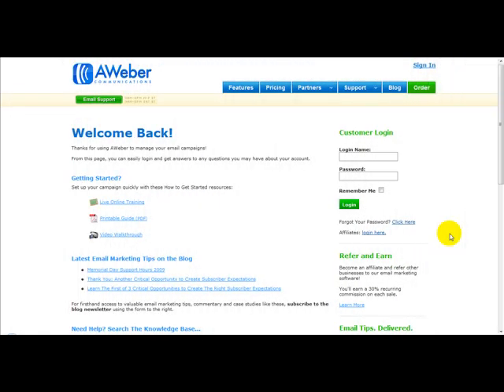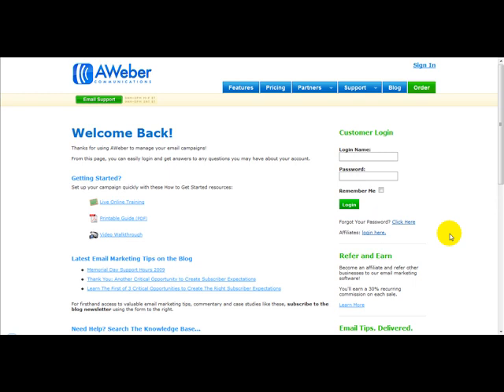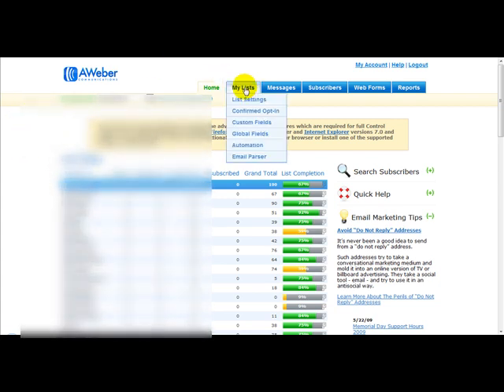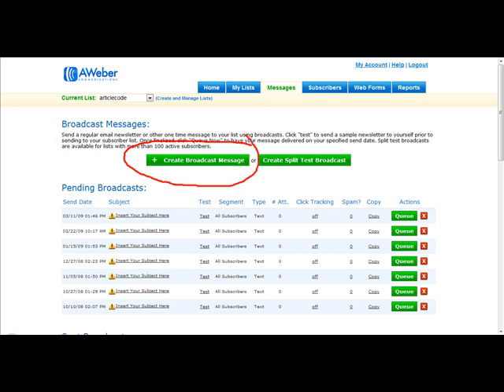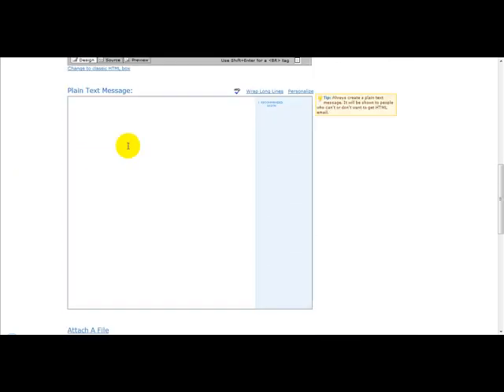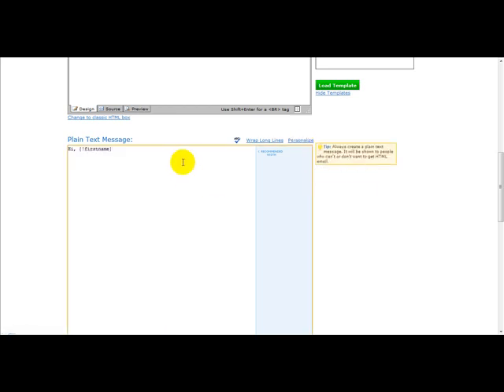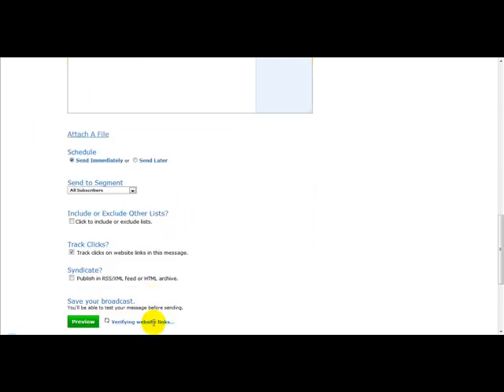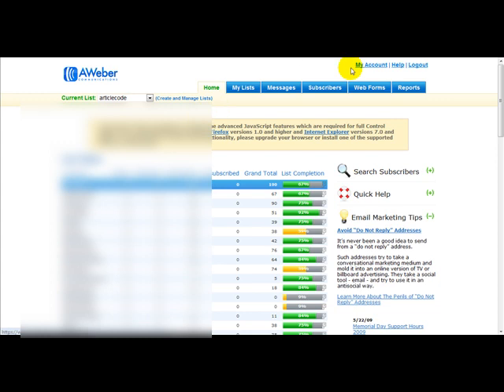How to Use Aweber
How to Use Aweber to send emails.